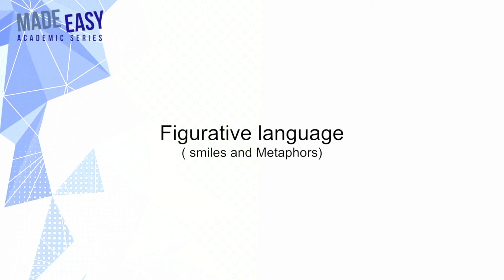Fine tune your English | Chapter 1 | How to Write Effective Sentences - Part 2 | Nimmy Joseph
Here is your most difficult English Textbook of MG University broken down to a much simpler version presented interestingly to make the learning entertaining.